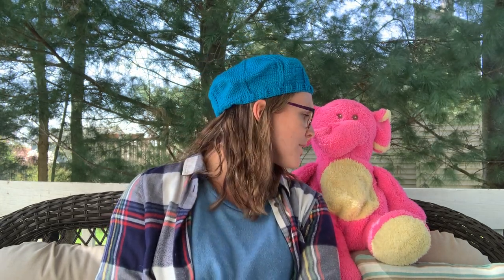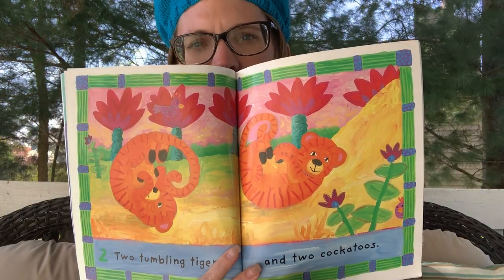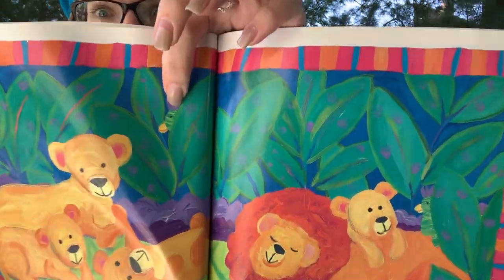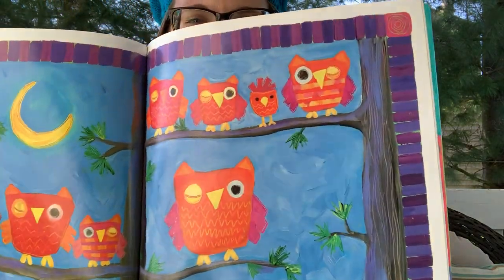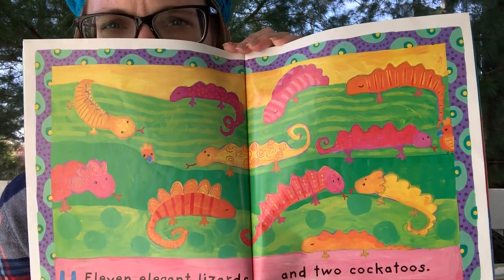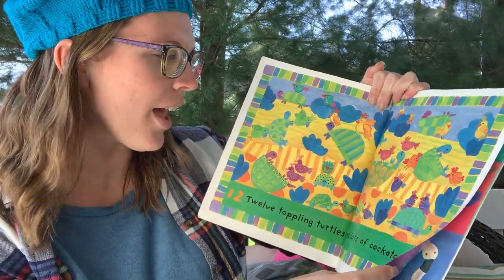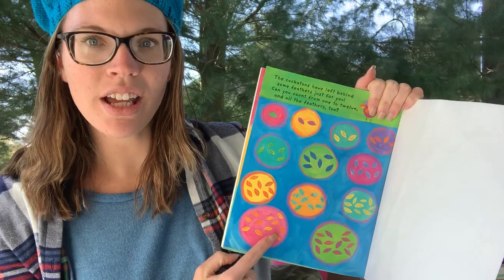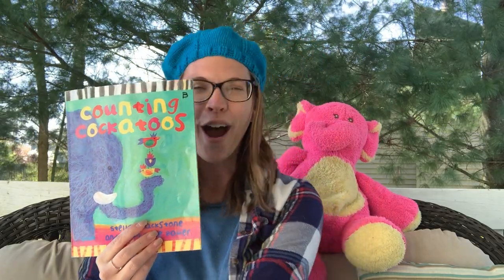Story- Counting Cockatoos